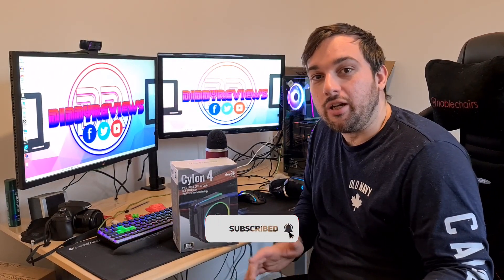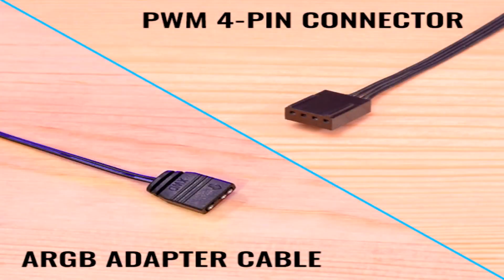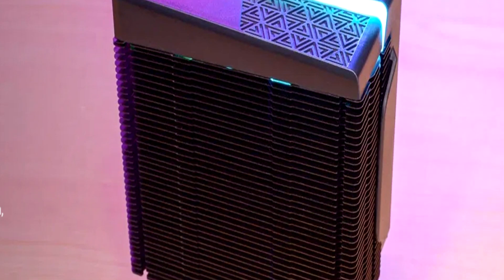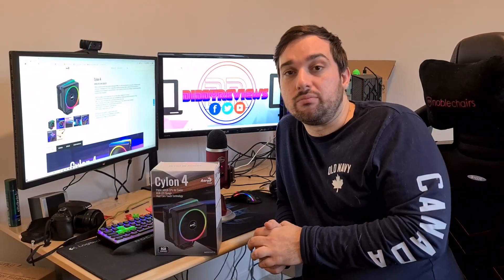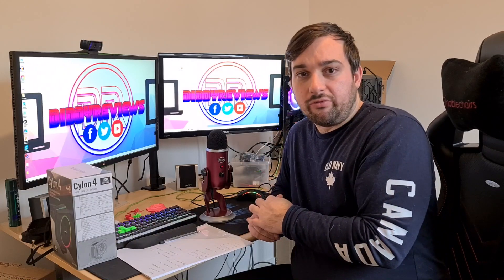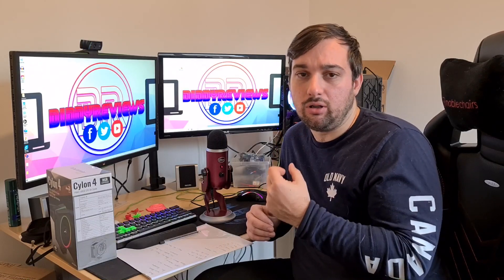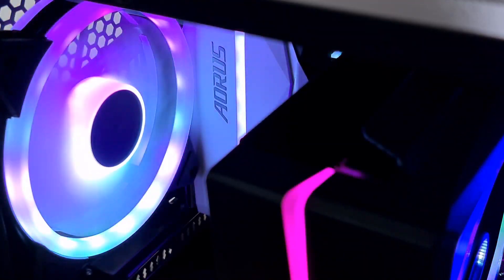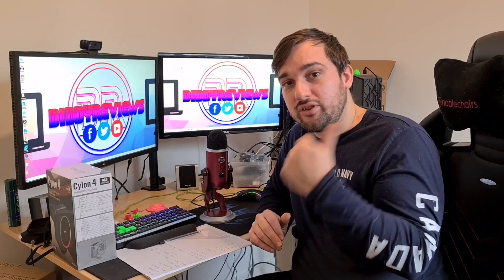Aerocool Cylon 4 Review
Aerocool Cylon 4 air cooler review

In this video I take a look at the features of the cylon 4 and run some tests to show its performance.

Don't forget to head on over my twitter and Instagram accounts.